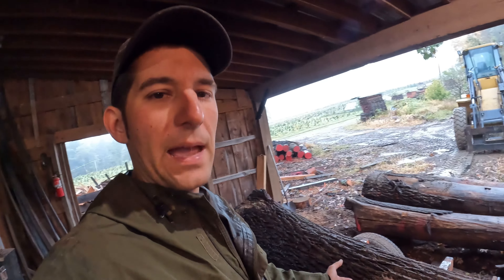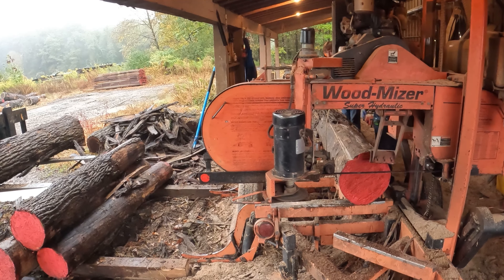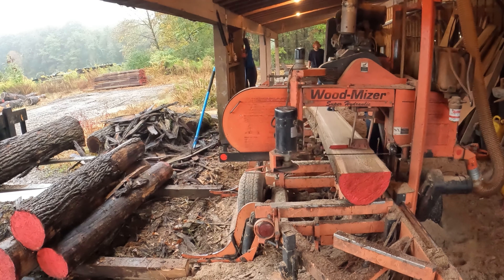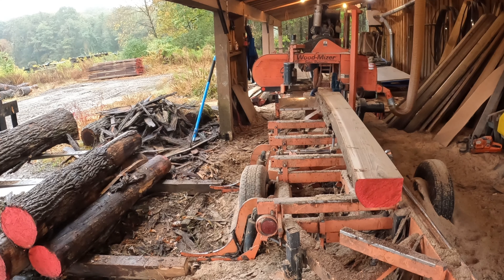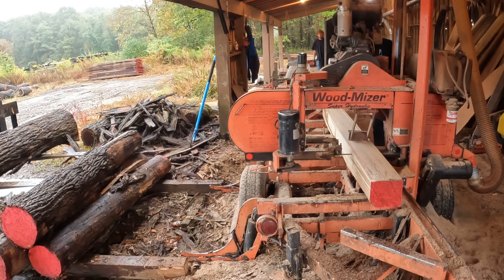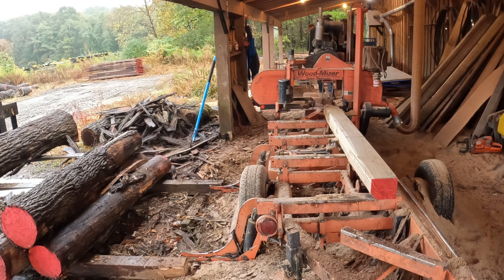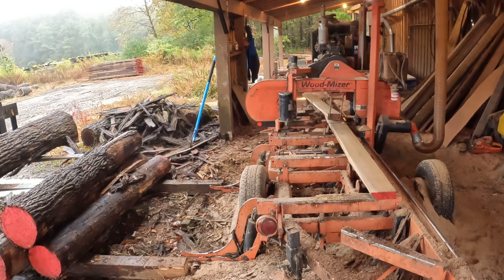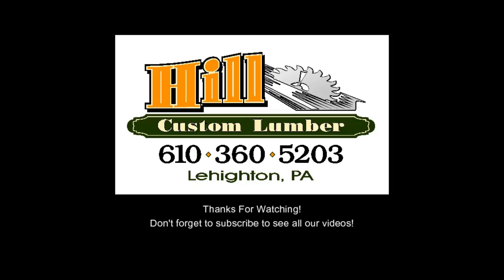A Step by Step Look at Grade Sawing a Walnut Log!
A step by step explanation of how I grade saw Walnut!

We're a small sawmill and wood products business in Eastern Pennsylvania.  Join me for videos on all things wood from the forest to the final product.  We'll cover a wide range of topics about lumber and woodworking, machinery and heavy equipment, and even our family's Christmas tree farm.